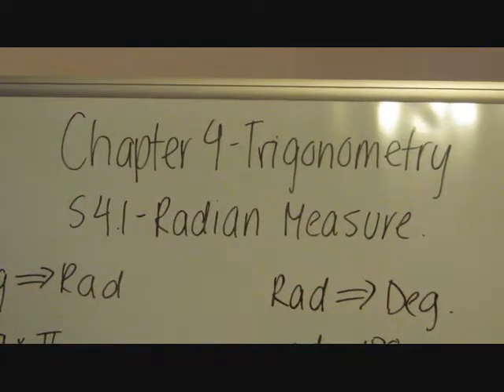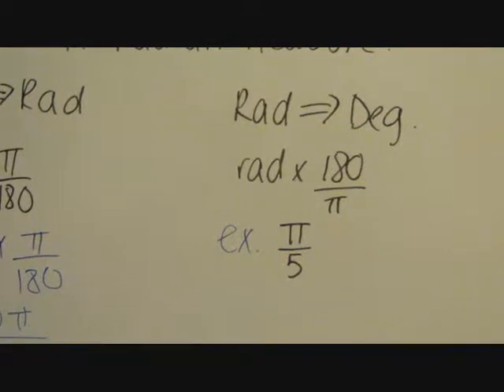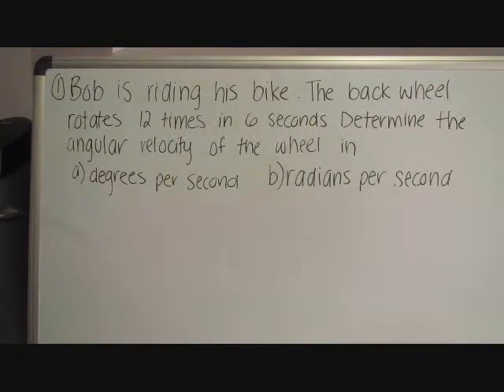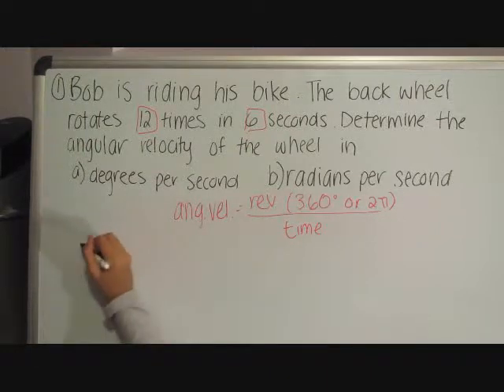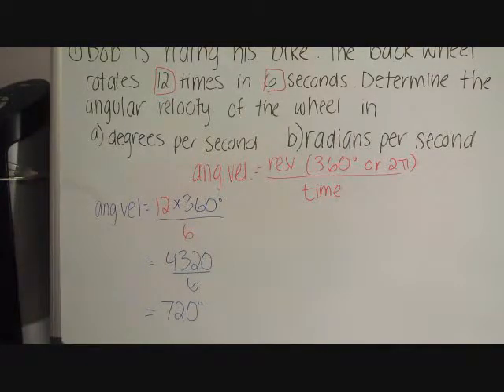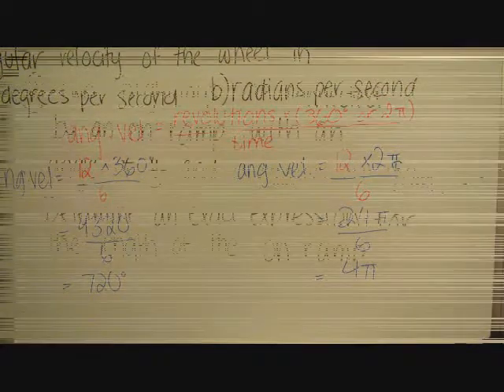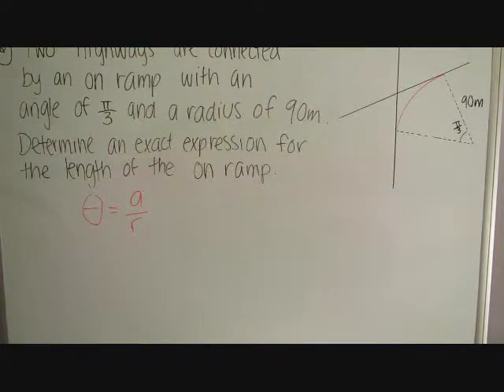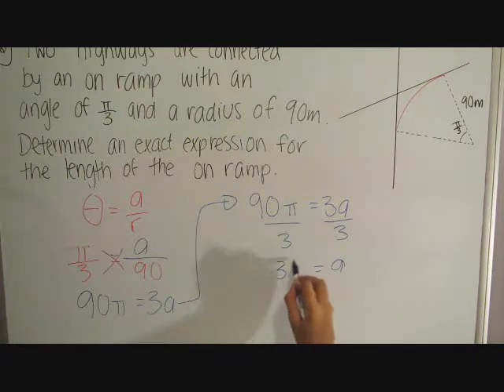Chapter 4 - S 4.1: Radian Measure